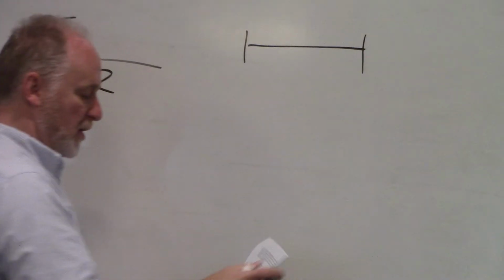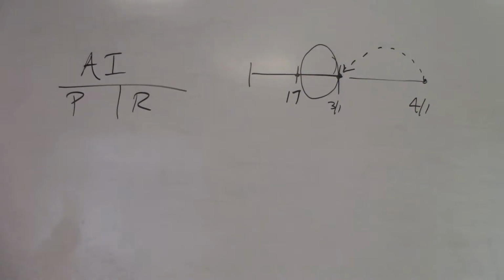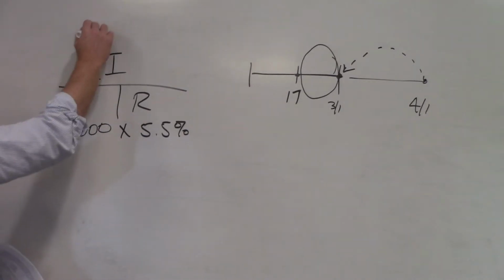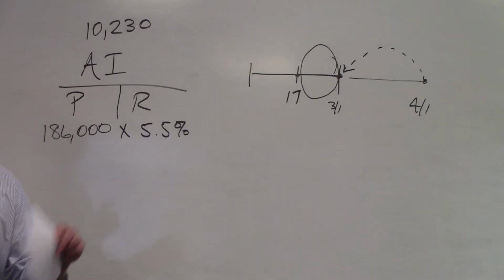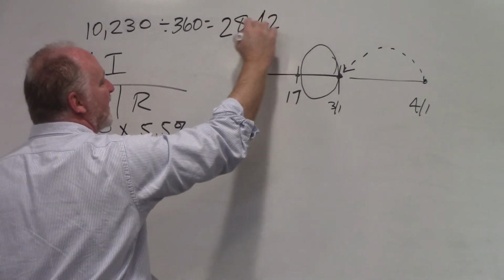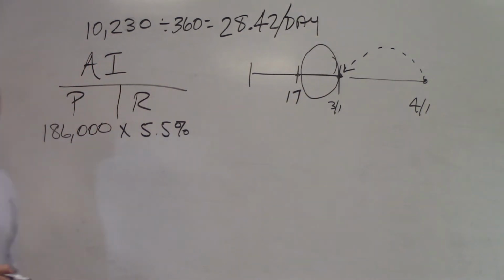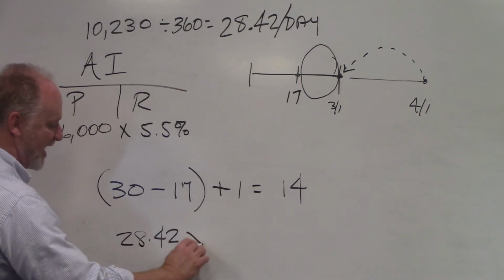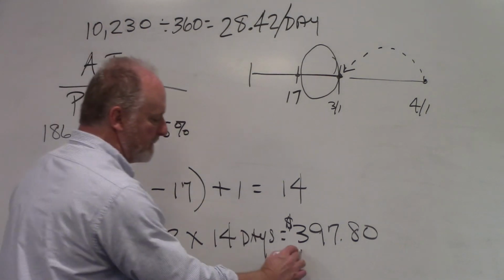#17 Math Review - Interim Interest